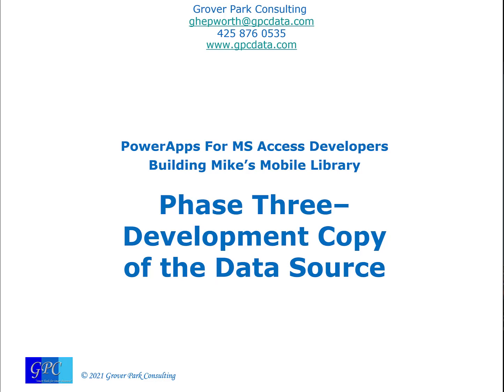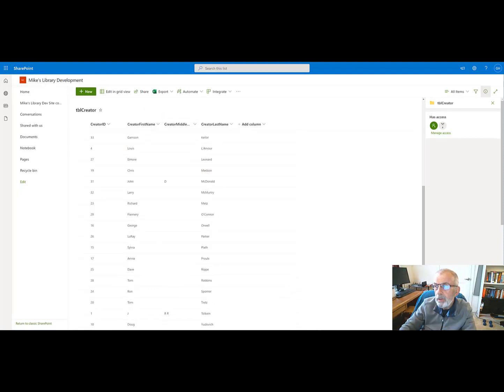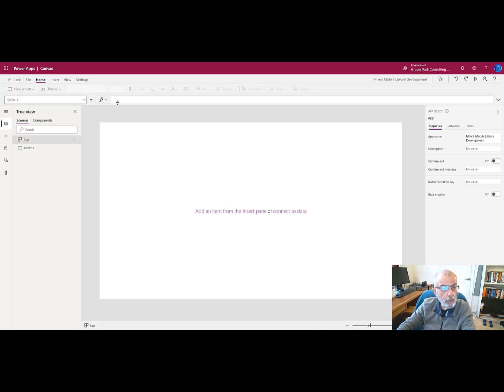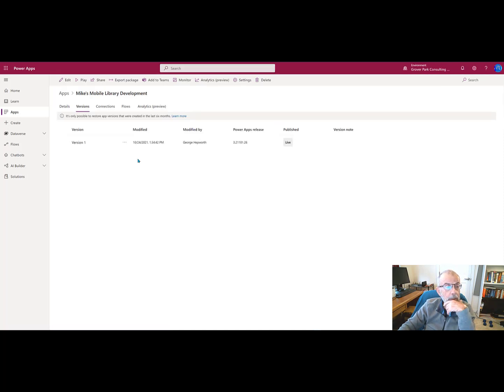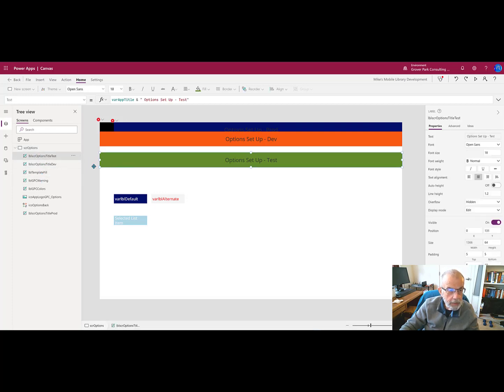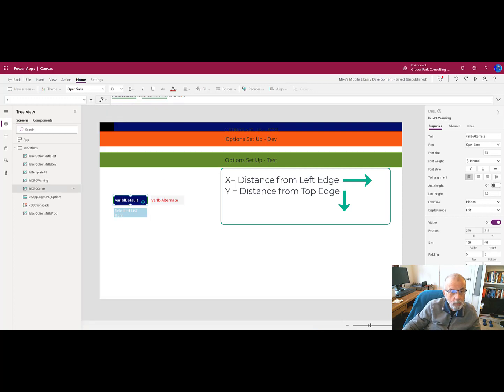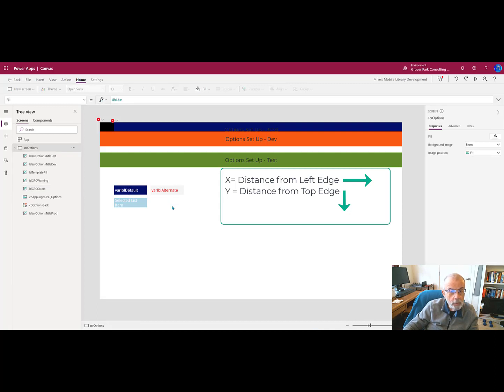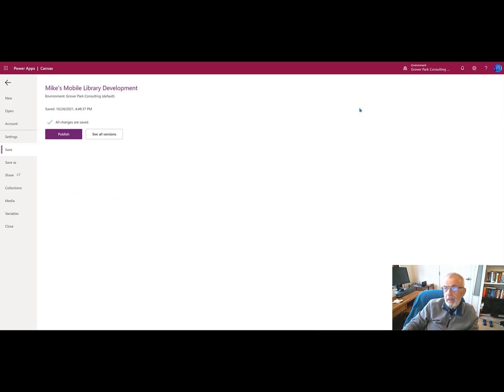Mike's Mobile Library - Initialize the PowerApps Development Version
Initialize Development version by creating and populating the options screen and copying the OnStart code into the new Dev copy of the application.

We also get to preview an entirely NEW feature in PowerApps. the StartScreen option.

Pay particular attention to Greg's explanation of the difference between imperative and declarative programming.

To get a better look at SharePoint lists for Access relational database applications, check out Albert Kallal's presentation here:

PowerApps for Access Developers